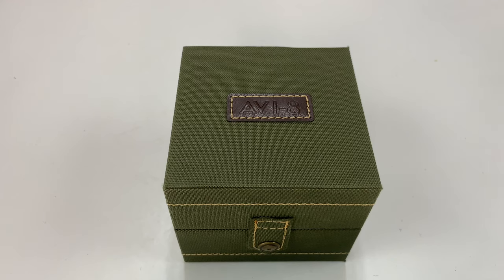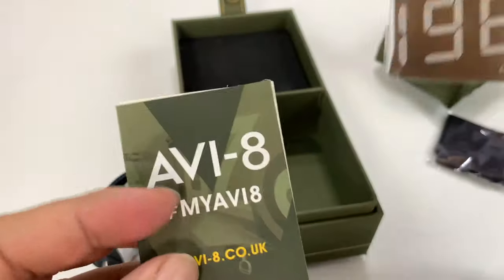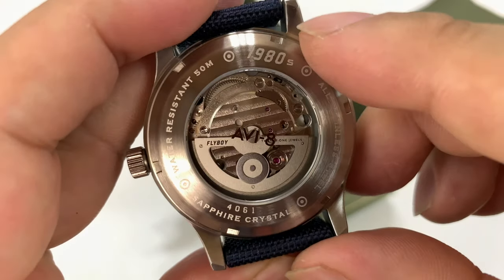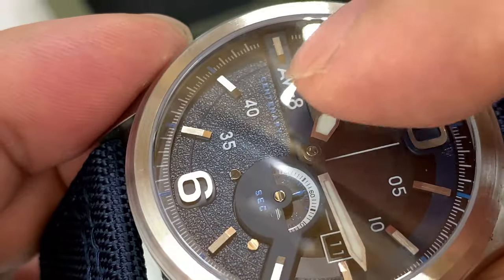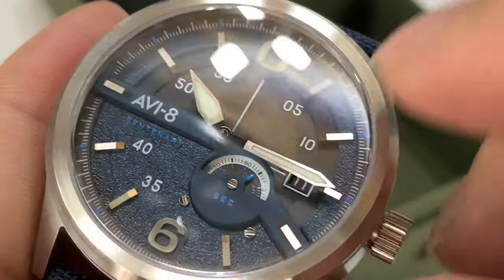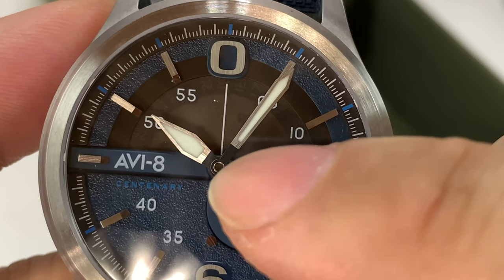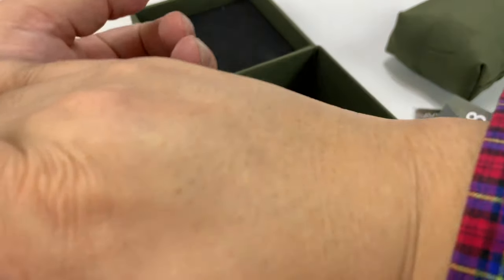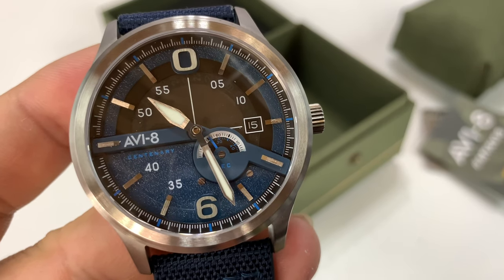AVI-8 FLYBOY CENTENARY 1980S AUTOMATIC WATCH REVIEW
FLYBOY CENTENARY 1980S
AV-4061-02

In commemoration of the RAF’s 100th year anniversary, Avi-8 is proud to announce the 1960’s and 1980s edition of the Centenary Flyboy.

Following in the success of the 1920’s and 1940s issues, which have since sold out, the newest releases in this once only drop of Avi-8 timepieces look to be similarly well received. Utilising the same chassis, and movement each collection nonetheless hints at each decade of aviation achievement.

The 1980s represented perhaps the arrival of an increasing level of computerization in the cockpit. Technology and an ever-increasing array of diagnostics meant more digitization and electronics married to the skill of the pilot of that era. New materials and new engineering concepts found their way into aircraft design.

The 1980s Centenary edition flyboy is constructed out of marine grade 316 L Stainless steel. With a 43 diameter and 18mm thickness the case is perfectly balanced and proportioned as a field watch with an unfussy form. Carefully finished execution of radial and vertical brush finish with slight polish chamfering on the lugs add to the subtle but deliberate detailing on the watch.A scratch-resistant sapphire lens domes gently over the bezel adding a subtle magnification to the dial for greater clarity and depth. The sword-shaped hour and minute hands feature Swiss Super LumiNova for greater low light visibility and legibility and roll over the semi-translucent dial with precisely finished faceted baton indexes on the hour and a zero-hour index at the 12 o’clock position and date window aperture at the 3’o’clck position.

Through skillful engineering and design, the seconds subdial at the 4 o’clock position has been re-worked to show off the seconds display in a gauge like instrumentation readout. This detail alone adds an entirely new dimension to the watch and re-interprets the movement in a new manner adding complexity and interest to each view. In choosing a material or attachment to hold the watch to the wrist of the wearer, CORDURA was selected reflecting both the era in which this high grade, military specification material came into a wider application. The robust cut edged construction allows the wearer a snug fit while being hardy enough to withstand most elements.

MOVEMENT
21 Jewels Japan Automatic 2 Hands with Small Second and Date

DIAL
Green Dial Translucent Inner and Applied Index

CASE
43mm Round Stainless Steel Case With Sapphire Crystal Lens

BAND
Blue CODURA on top & Genuine Leather Lining Strap Expedition Money LLC